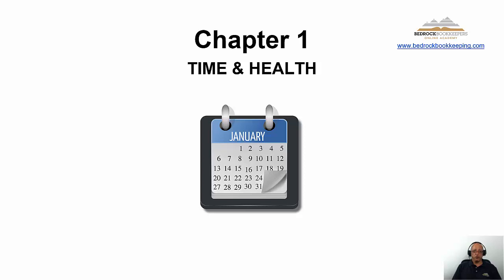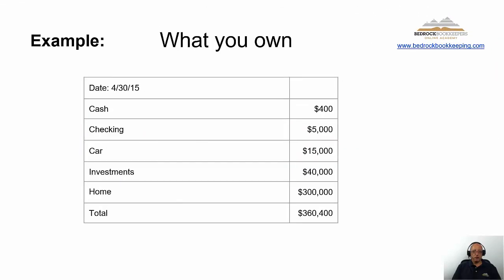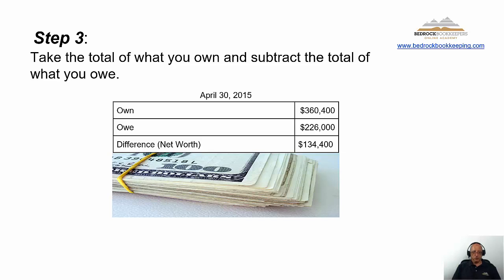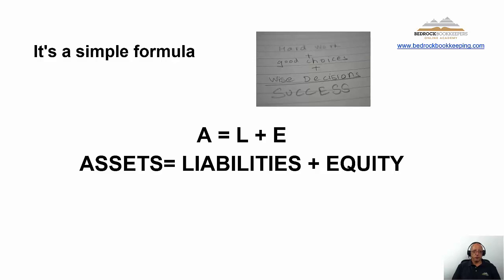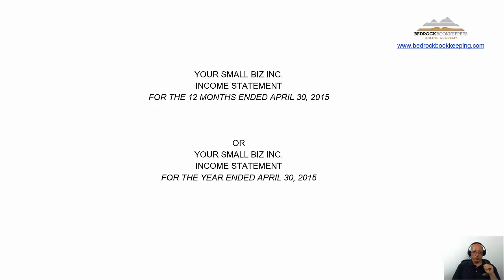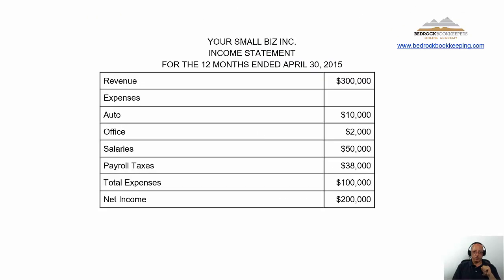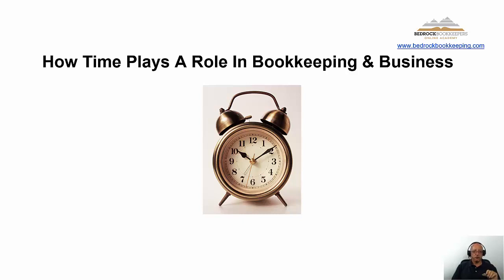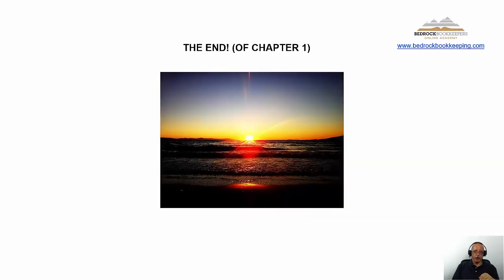BEDROCK BOOKKEEPERS THE FUNDAMENTALS OF SMALL BUSINESS CHAPTER 1 - TIME AND HEALTH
There is a little-known fact that accounting and bookkeeping is as much about time as it is about numbers. The most critical time in your business is NOW. Knowing where you are right now is one of the essential things in life and, believe it or not, in industry. Think about it. Does your health matter three weeks ago, three weeks from now or right now? When you go to the doctor, does he ask you how you're going to feel later, in the past or how you feel right now? Your doctor is going to take your pulse and your blood pressure now, not before and not later. He wants to know where you are now. It's the same with your business. We need the temperature of your business now.

The Bedrock Bookkeepers' starting point for determining the health status of any business is determining where it is right now. We have a straightforward approach to starting this process. I call it “a list.”

for New up-to-date info on sole proprietors